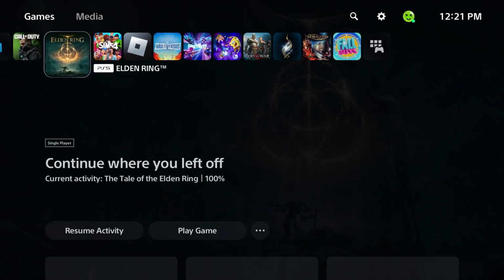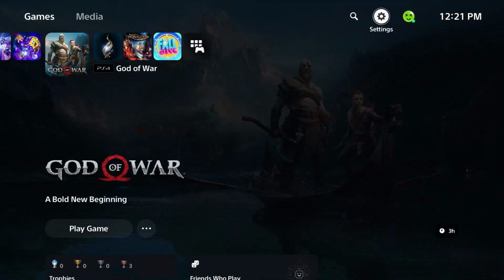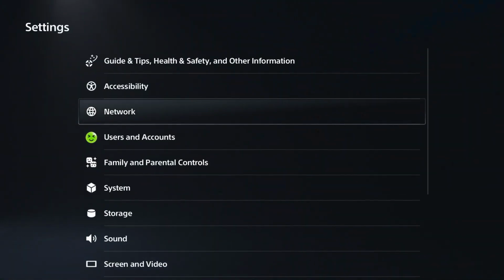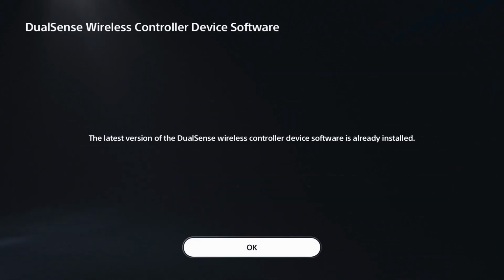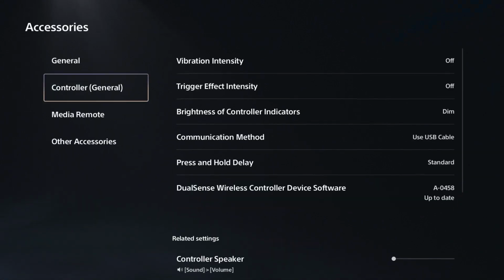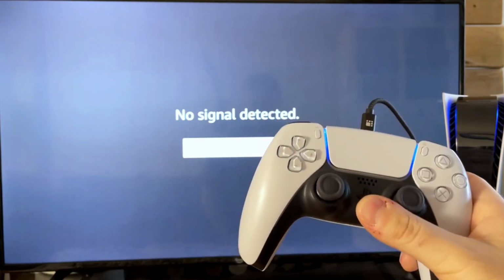How To Fix PS5 Controller Not Working In Games But Works On Home Menu!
How to fix PS5 controller not working in games but still works on the home menu or home screen? In this guide, I show you how to fix it when your PlayStation 5 controller is not working while playing games on PS5. Hope this helps!